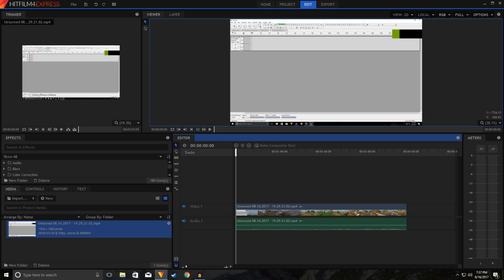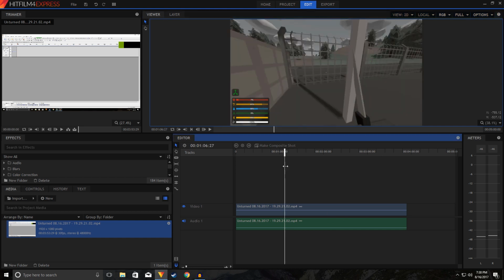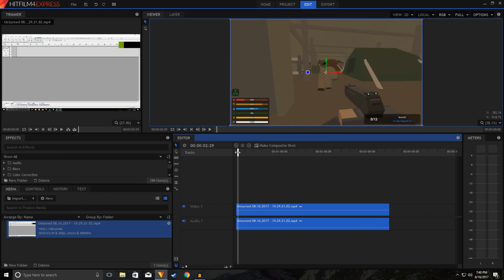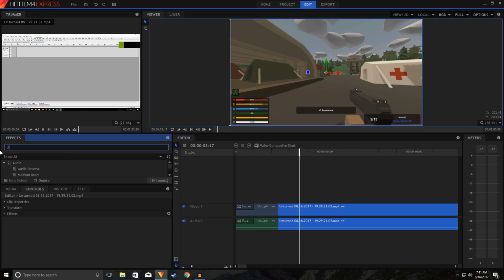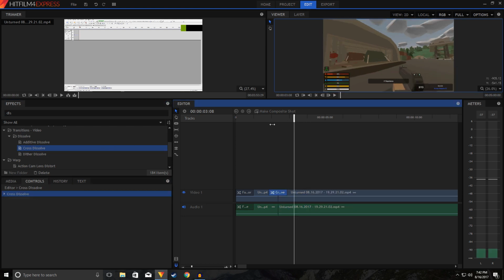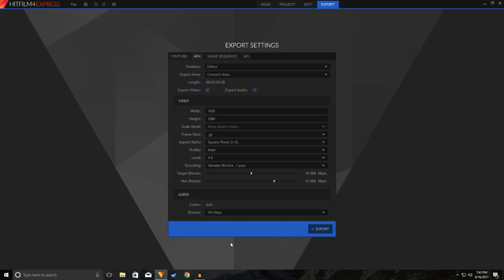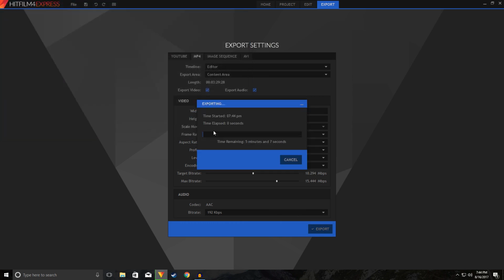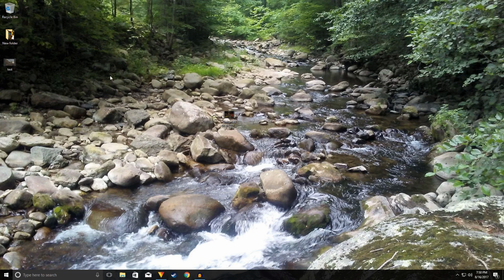hit film 4 video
this is the second hit film 4 video.